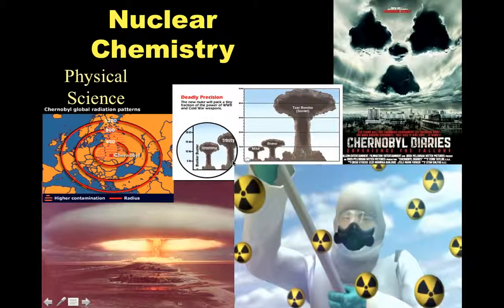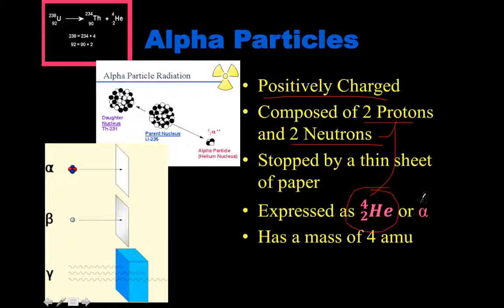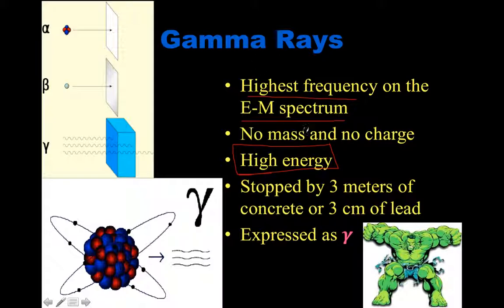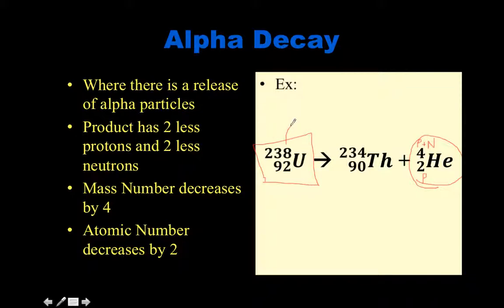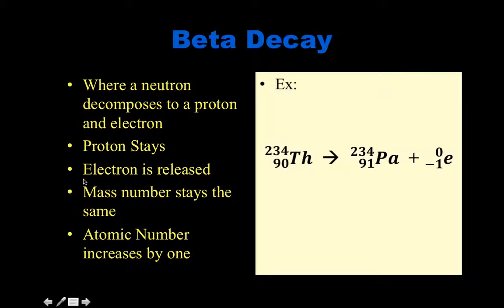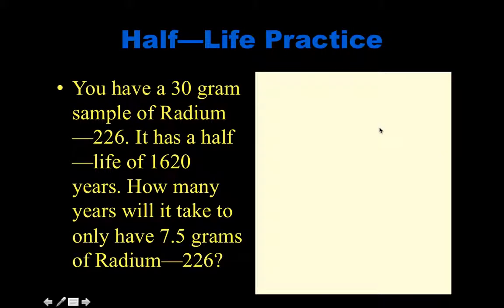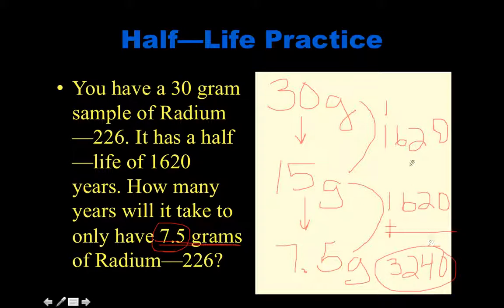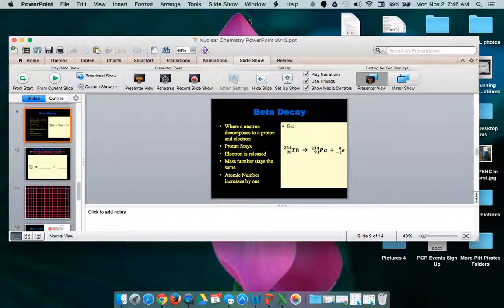Nuclear Chemistry 2015